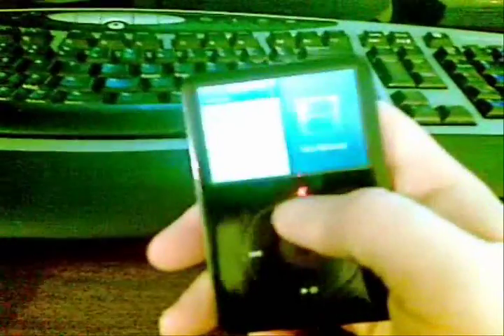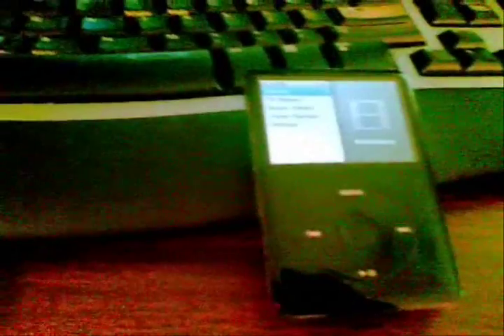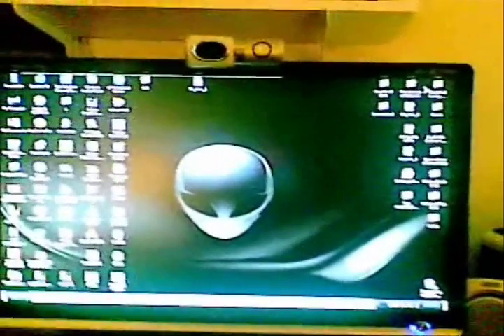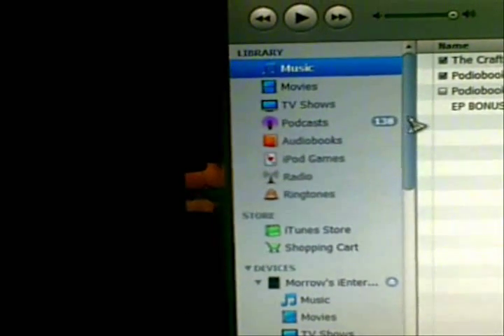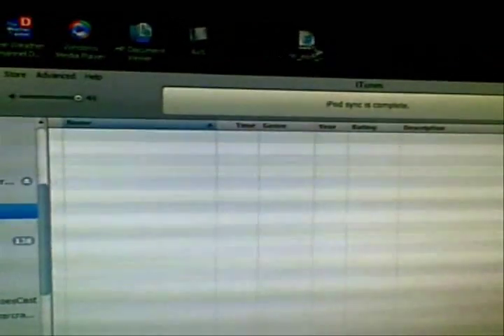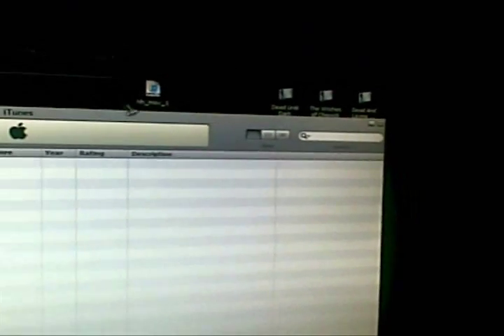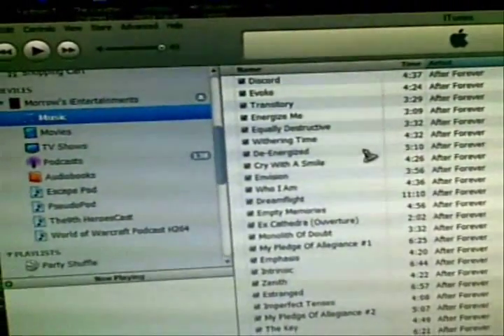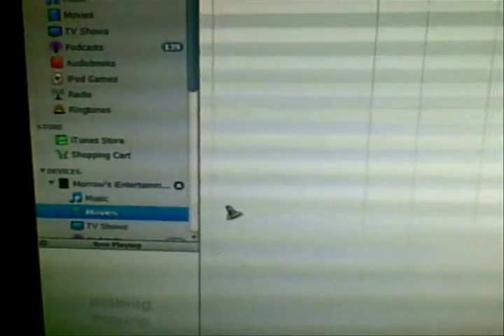A "very basic" use of iTune with the iPod Classic (160GB)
This video at the very least will show you how to get files onto your iPod.

iPod and iTunes will play: audio.MP3, audio.AAC, audio.M4P, video.M4V and video.MOV

iPod will not play WMA or WMV, sorry.